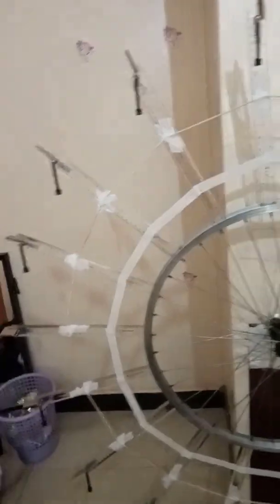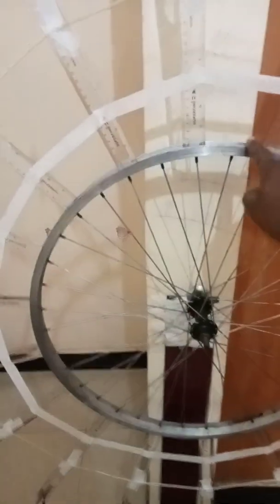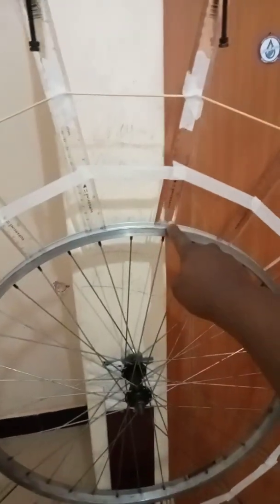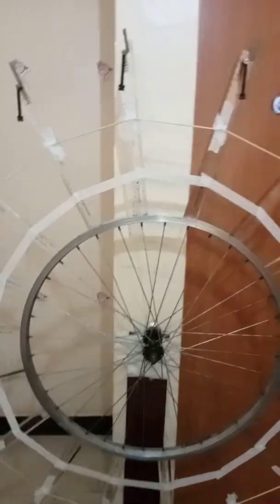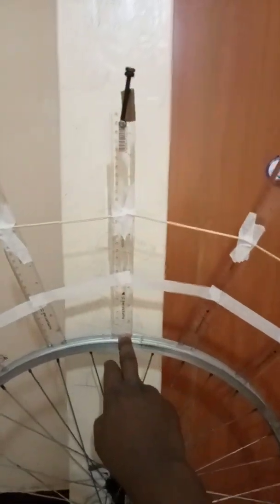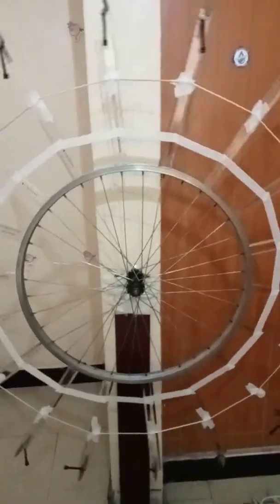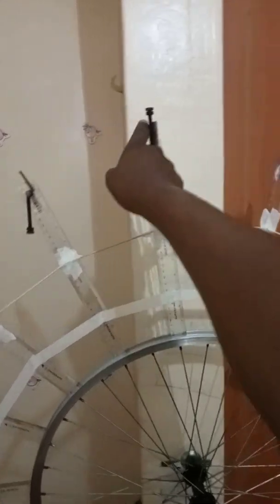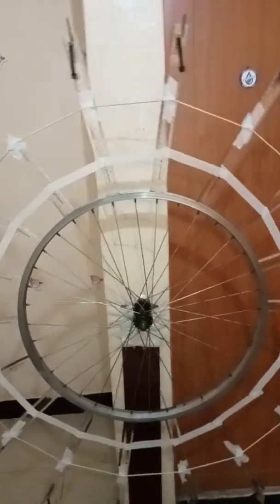Free energy, Perpetual motion, Overbalanced wheel, Gravity turbine - Part 1b by Professor Tiwes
This is the second video of an honest research in perpetual motion and free energy by Professor Tiwes. A seasoned mechanical engineer with PhD level knowledge in Mechanical Engineering. A mathematical model developed by Professor Tiwes using trigonometry suggests that the presented system may work.  The challenge currently faced by the Engineer is manufacturing/ developing a precise model as per the design because of lack of the correct tools and machines to  develop them. Any one out there with the right technology to  make a better model is encouraged to try on their own or support Professor Tiwes in making a better model if convinced of the importance of this research. Professor Tiwes feels that the best model to do this will require a wheel made of a very light material e.g. from plastic or cardboard  so that most of the weight is concentrated by the weights at the wheel's periphery. You do not want to have a heavy wheel that requires a lot of energy to initiate its motion. But once the first model works (rotates continuously under the influence of gravity) , the engineers can have a field day playing with the different parameters to create a real machine that can do  actual work.  From the calculations done, the least number of weights to be used around the wheel is 16 and the chance of the system working improves as you increase the weights from 16 to 32 to 64 etc. Every time you double the number of weights used, the resultant moment (before considering the parasitic loads e.g. energy required to lift the next weight at top and the frictional forces) is doubled. For example, the resultant moment while using 16 weights is 5mgr, 10mgr while using 32 weights and 20mgr when using 64 weights and so on, where m is the mass of the individual weights used, g is acceleration due to gravity and r is the lever arm length. The  energy required to lift the next weight at top is 2mgr. The energy required to overcome friction is very very small as long as bearings are used and lubrication is applied where necessary. The energy lost in friction in driving the mechanism for lifting the next weight at top has not been considered thoroughly but considering frictional forces are very very small compared to the 2mgr required to lift the next weight, a properly designed lifting system using very light pulleys and belt will not consume all the resultant moment produced by  the difference in the lever arms' lengths. The upper pulley attached with a member for lifting the next weight is designed such that it rotates X number of times (equivalent to the number of weights attached to the wheel) per every rotation of the lower pulley fixed to the wheel. This is done to ensure that all the X number of weights are lifted per every rotation of the wheel. The calculations also suggest that the larger the diameter of the wheel, the higher the chances of creating a working Overbalanced wheel since you can attach more weights and use longer lever arms  and hence the one weight that requires to be lifted at top will be "competing" against a moment produced by more weights and longer lever arm length difference hence a higher chance of being lifted. Once this weight is lifted by the resultant moment caused by the differences in the lever arms' lengths on the two sides of the wheel, a perpetually overbalanced wheel will result leading to a perpetual motion and free energy.

I request for support in ideas and research funds to complete this research. I am a very honest person. If it does not work, I will tell you so and why. If it works, it will change the world for ever! Feel free to try this on your own if you feel it is worthy your time or if you get convinced it might work as I currently do.